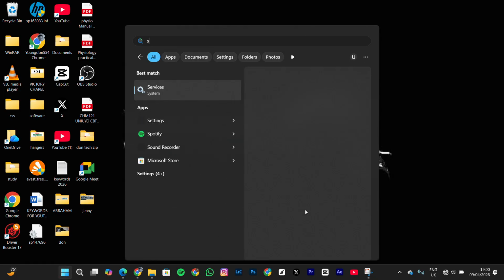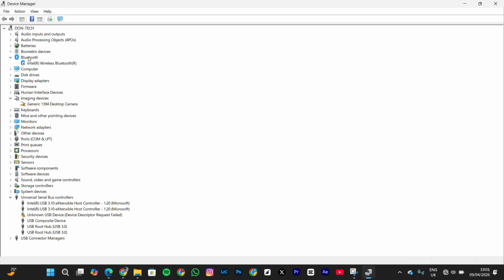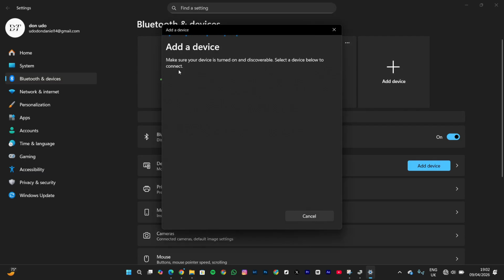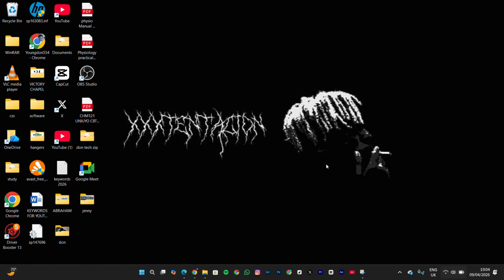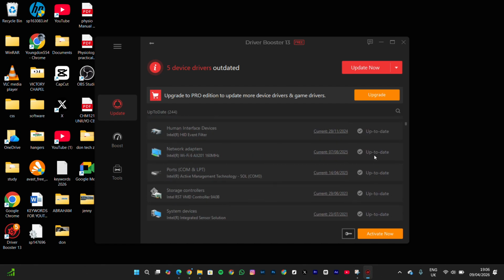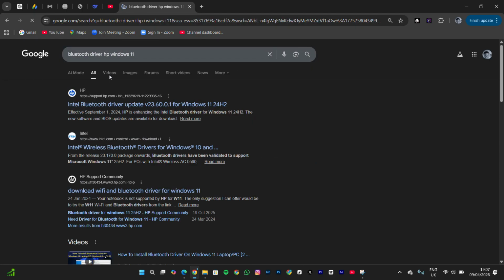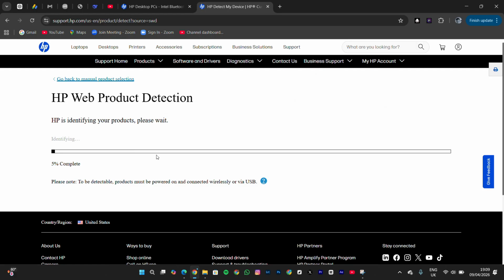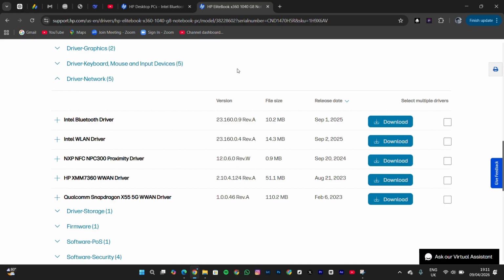Fix Bluetooth Not Showing In Device Manager On Windows 11 & 10 | FIX MISSING BLUETOOTH IN PC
**Fix Bluetooth Not Showing In Device Manager On Windows 11 & 10 | Get Missing Bluetooth Back (2026 Guide)**

Is **Bluetooth missing from Device Manager on your Windows 11 or Windows 10 PC**? In this step-by-step tutorial, I’ll show you **how to fix Bluetooth not showing in Device Manager and restore the missing Bluetooth feature** on your computer or laptop.

This issue can happen because of **missing drivers, disabled Bluetooth services, Windows update problems, or hidden devices in Device Manager**. Don’t worry—this guide will walk you through the easiest methods to bring Bluetooth back and reconnect your wireless devices.

Whether you want to connect **Bluetooth headphones, speakers, keyboard, mouse, or other wireless devices**, these solutions will help fix the problem quickly.

• How to fix Bluetooth not showing in Device Manager
• How to restore missing Bluetooth in Windows 11
• How to fix Bluetooth missing in Windows 10
• How to reinstall Bluetooth drivers
• How to show hidden Bluetooth devices
• How to restart Bluetooth services in Windows

⚡ **Solutions covered:**

1. Show hidden devices in Device Manager
2. Update or reinstall Bluetooth drivers
3. Restart Bluetooth Support Service
4. Run Windows Bluetooth Troubleshooter
5. Install the correct Bluetooth driver from the manufacturer

After following these steps, **Bluetooth should appear again in Device Manager and Windows Settings**, allowing you to connect your wireless devices normally.

bluetooth not showing in device manager windows 11, bluetooth missing windows 10 fix, restore bluetooth windows 11, fix bluetooth driver missing windows 11, bluetooth not working windows 10, bluetooth disappeared from device manager, windows bluetooth fix 2026, how to get bluetooth back on pc, bluetooth troubleshooting windows

If you want, I can also give you **50 high-search Windows problem/fix video titles** that **grow tech tutorial channels very fast** (perfect for your YouTube content). 🚀